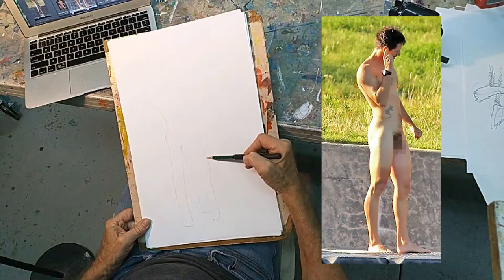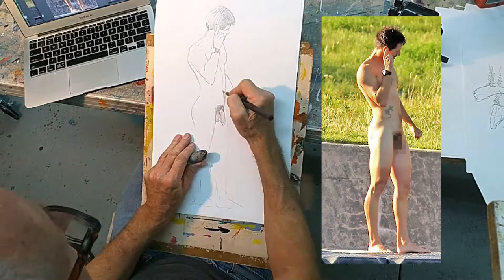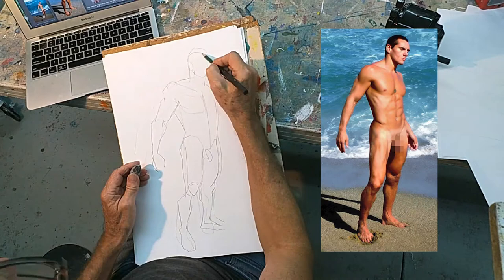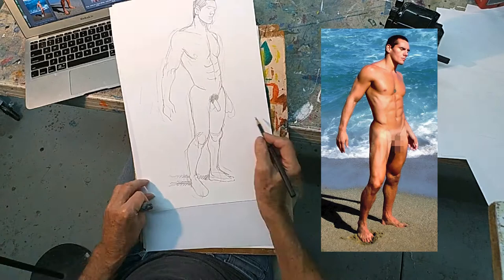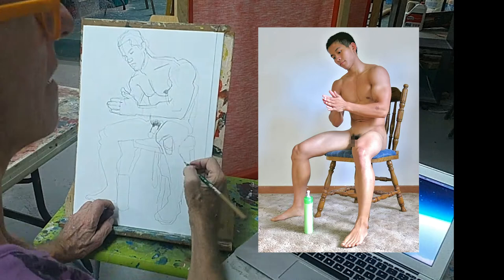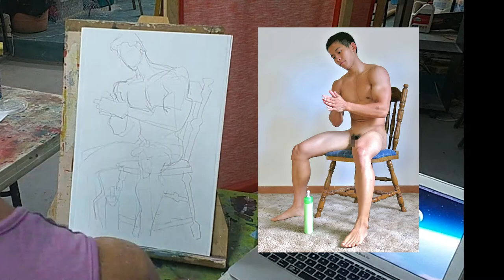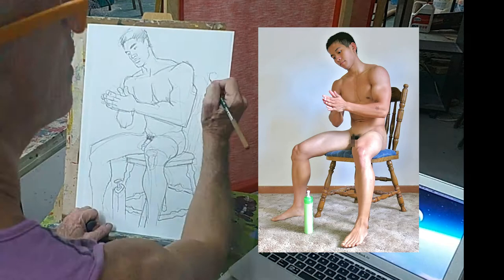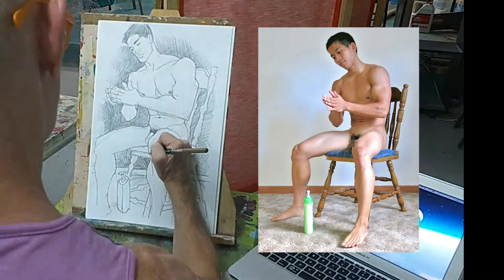Simonson Draws 3 Male-Nude Sketches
In this video Douglas Simonson shares tips on how to improve your drawing skills, with 3 time-lapse videos of the artist sketching the male nude.